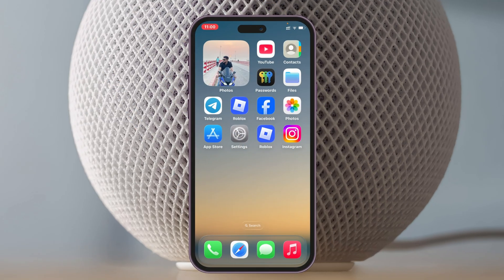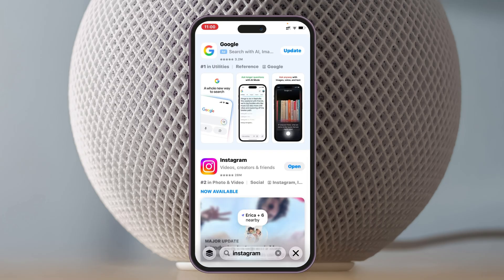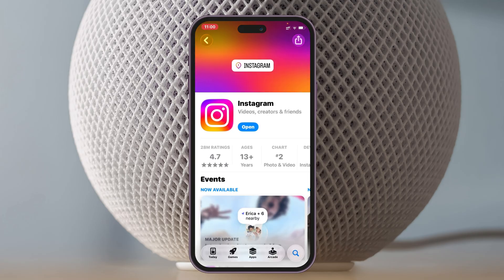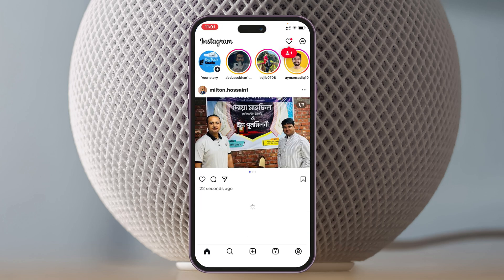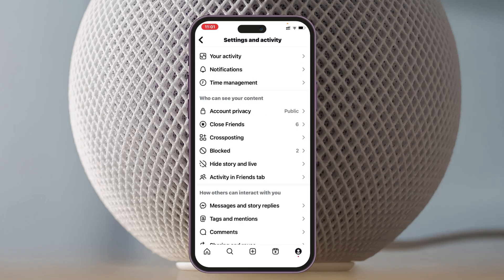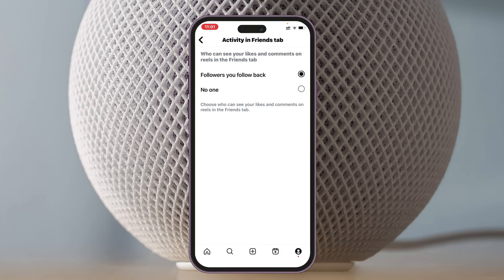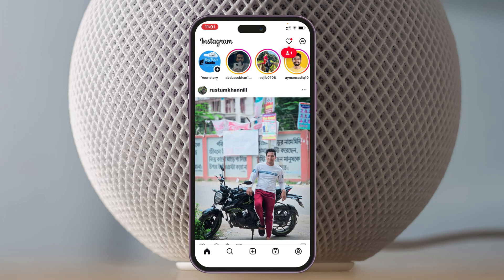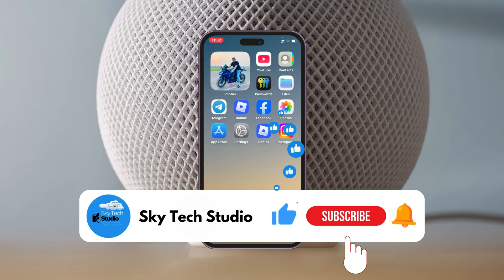Fix Instagram Friends Reels Option Not Showing | Instagram Friends Tab Not Showing Problem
Is the Instagram friends reels option not showing on your phone? If you are facing instagram friends tab not showing problem on Android or iPhone, then here is how to solve Instagram reels friends not showing on any phone.

Instagram has introduced a new feature friends tab, where you can see your friends liked reels. So, if you want to engaged with all those reels that your friends are liking but still not getting the friends tab on the reels section on Instagram, then don't worry! Follow the step-by-step guide to get the friends tab feature to your Instagram account as well.

00:01- Video Start
00:18- Channel intro
00:26- Solution 1: Update the App
01:00- Solution 2: Enable Friends Tab
01:40- Solution Ending

instagram friends tab
instagram friends liked reels
instagram friends tab not showing
instagram friends tab not showing problem
instagram reels friends option not showing
fix instagram friends reels option not showing,
fix instagram reels friends options not showing
how to solve instagram reels friends not showing
Instagram new update
Instagram new update 2025